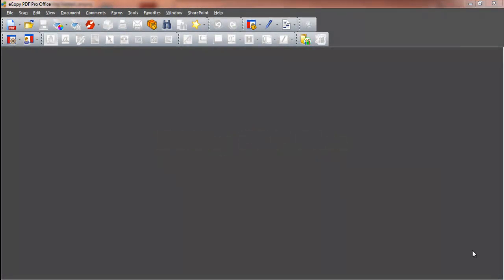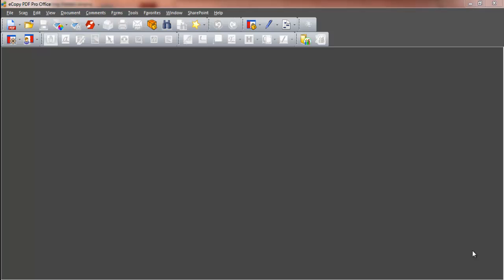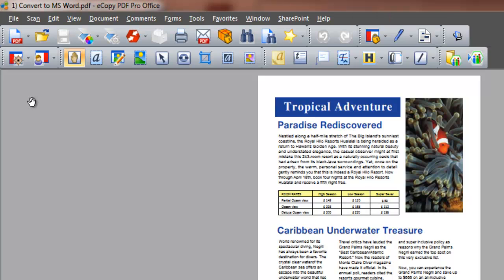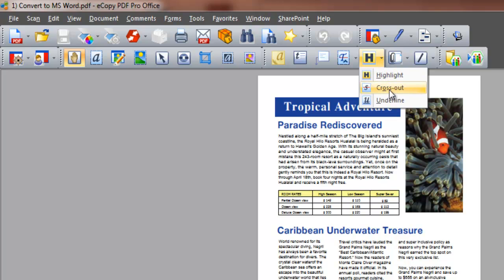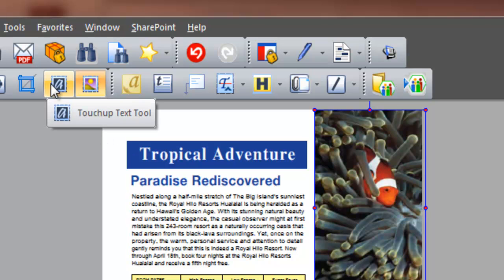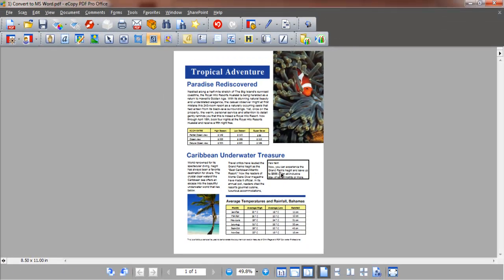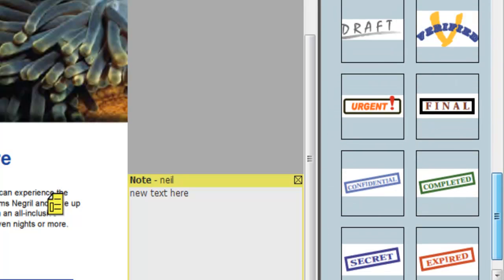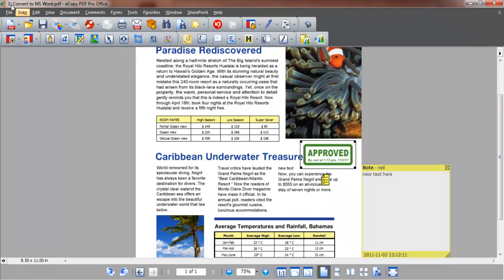Nuance eCopy PDF Pro Office - Editing PDF Files (English)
This video showcases the Standard toolbar, the Comments toolbar, Organiser Panel and Document Assembly, providing examples of how to select images, area or objects, crop, edit text, move items within a PDF document, add a note, insert a text box, highlight, strike through, or underline, as well as how to use stamps.